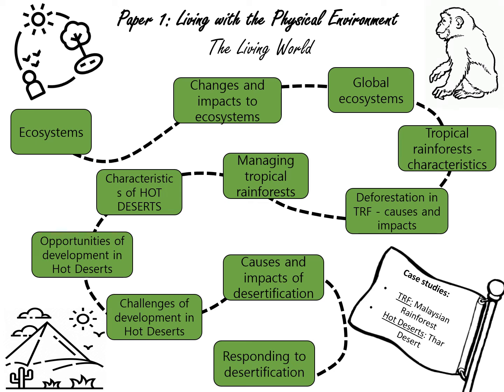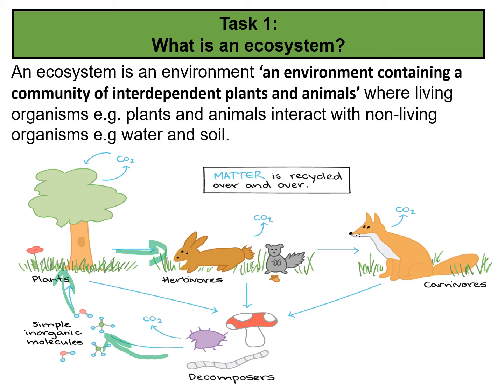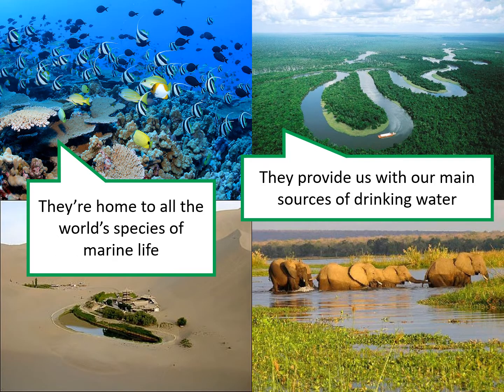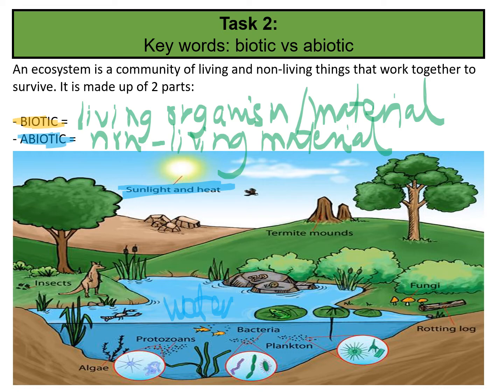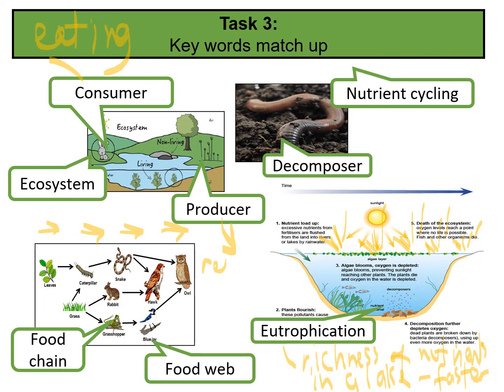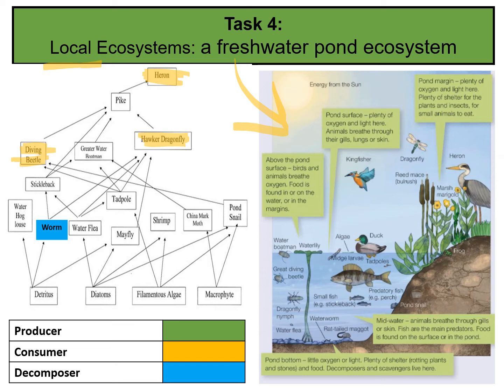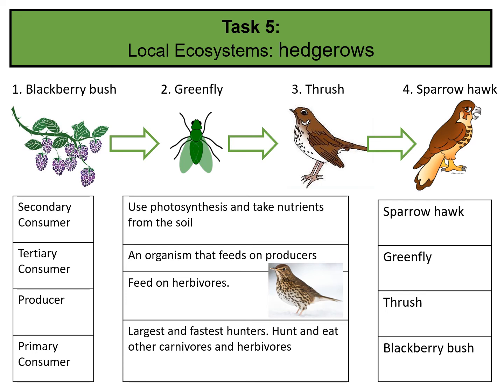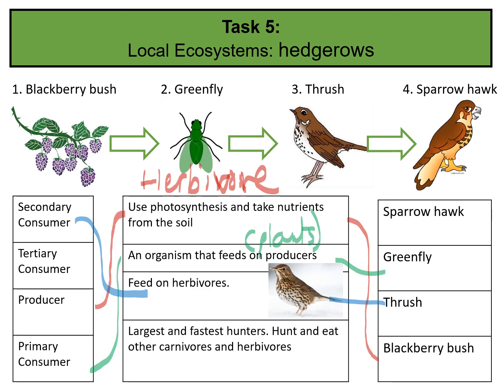Video Instructions on Ecosystems